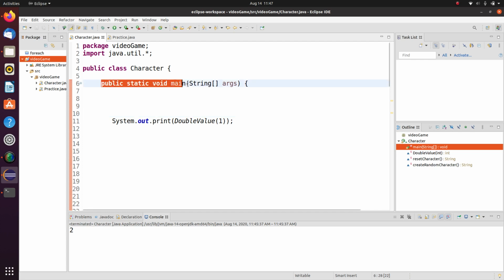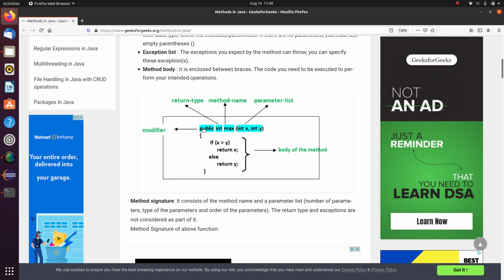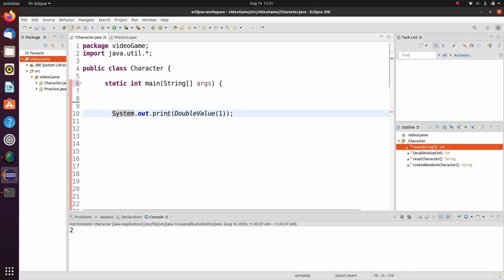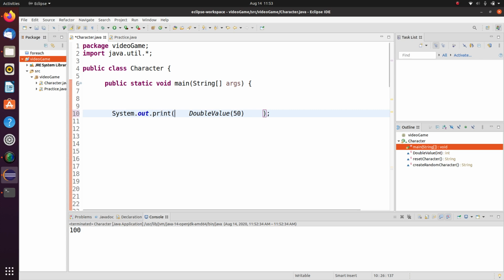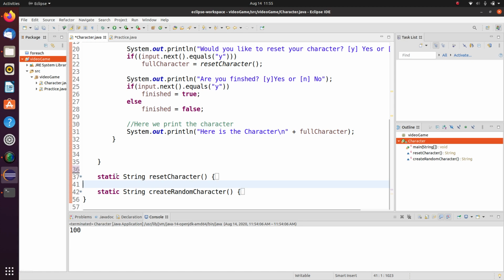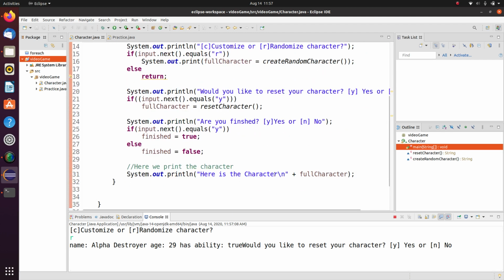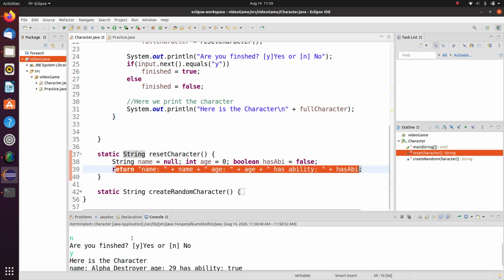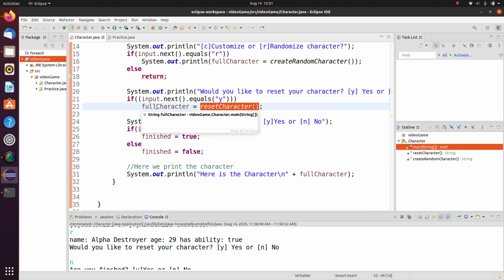Java Tutorial 12: Methods or Functions (video game character example)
package videoGame;
import java.util.*;

public class Character {

  String fullCharacter = null;
  boolean finished = false;

   System.out.println("[c]Customize or [r]Randomize character?");
   if(input.next().equals("r"))
    fullCharacter = createRandomCharacter();
   else
    return;

   System.out.println("Would you like to reset your character? [y] Yes or [n] No");
   if((input.next().equals("y")))
    fullCharacter = resetCharacter();

   System.out.println("Are you finshed? [y]Yes or [n] No");
   if(input.next().equals("y"))
    finished = true;
   else
    finished = false;

   //Here we print the character
   System.out.println("Here is the Character\n" + fullCharacter);

 static String resetCharacter() {
  String name = null; int age = 0; boolean hasAbi = false;
  return "name: " + name + " age: " + age + " has ability: " + hasAbi;

 static String createRandomCharacter() {
  int seed = new Random().nextInt() % 3;
  String name; int age; boolean hasAbi;

  if(seed == 0) {
   name = "will"; age = 75; hasAbi = false;
  else if(seed == 1) {
   name = "bob"; age = 8; hasAbi = false;
  else {
   name = "Alpha Destroyer"; age = 29; hasAbi = true;